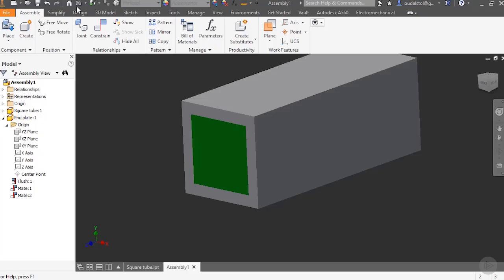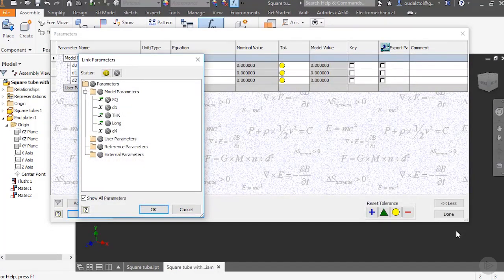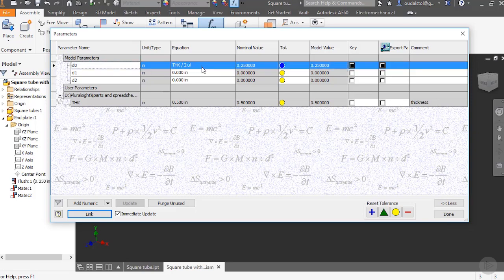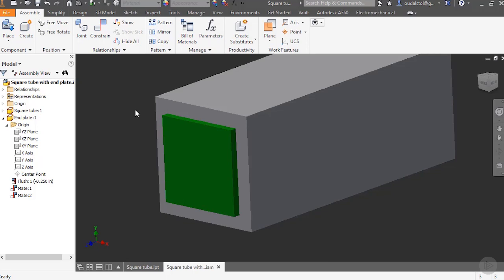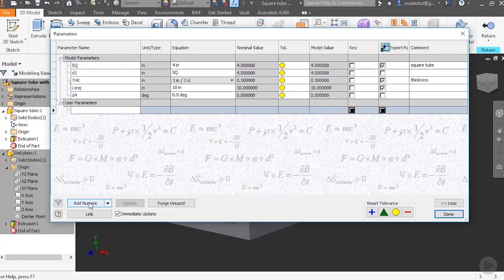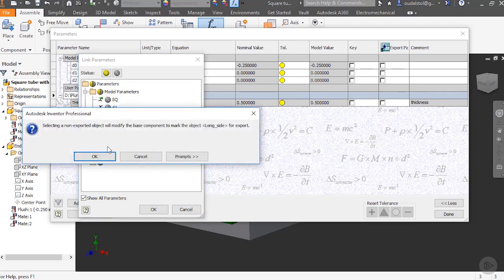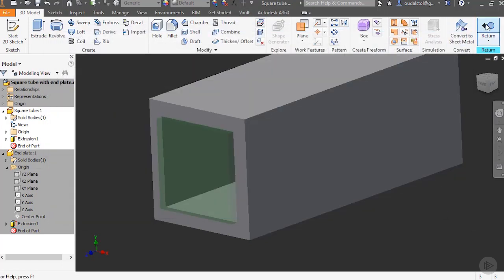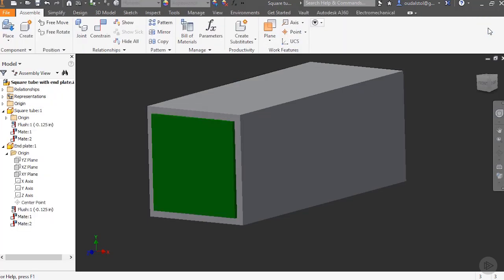11 Linking to an Assembly